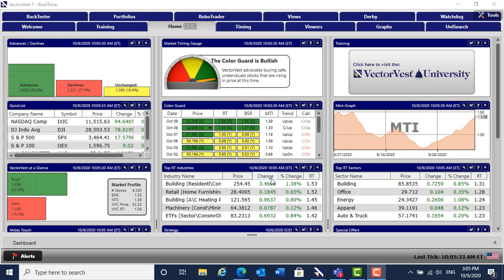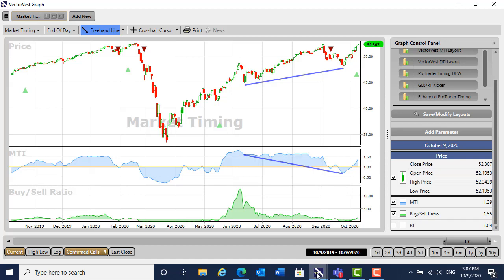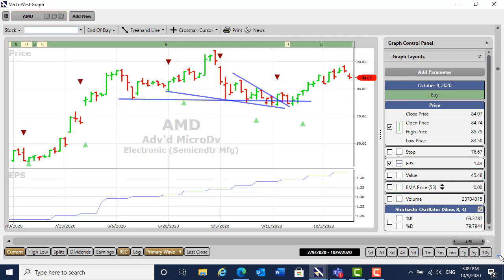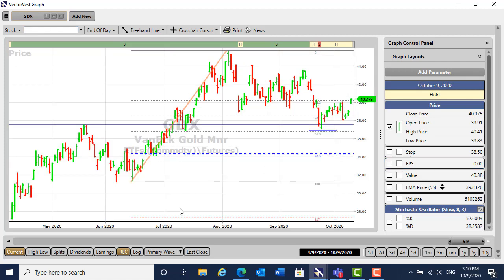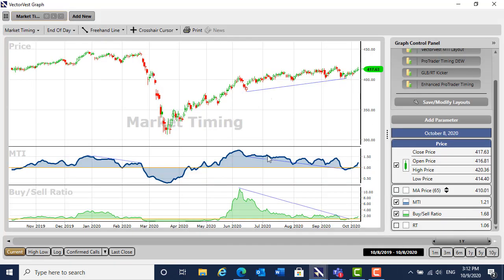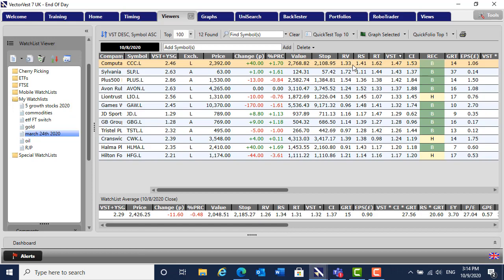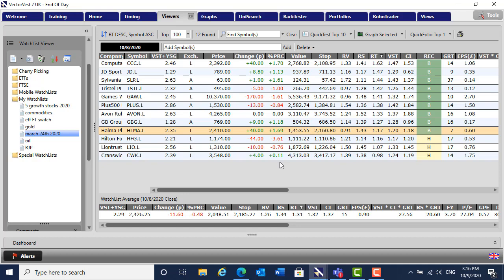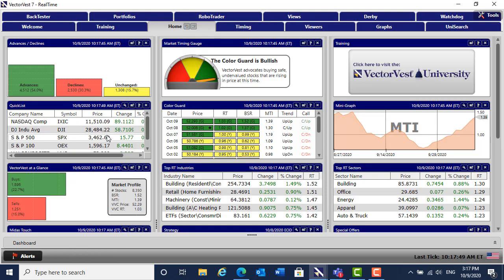UK and USA markets move strongly on the 9th October 2020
In this video David discusses his US short term trading positions and also his longer term unleveraged UK positions. He details a new purchase in both countries. He also reviews the Gold market which looks highly probable of moving much higher in the short term. A close in the spot Gold price of 1922$ would add greatly to the probability of a weekly low in Gold being in place.